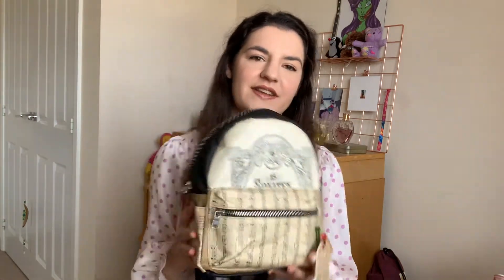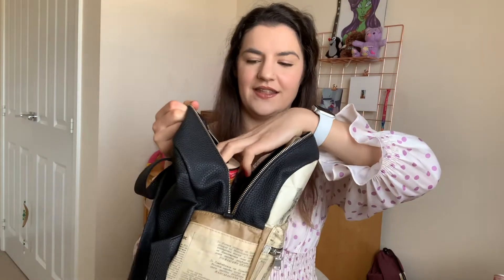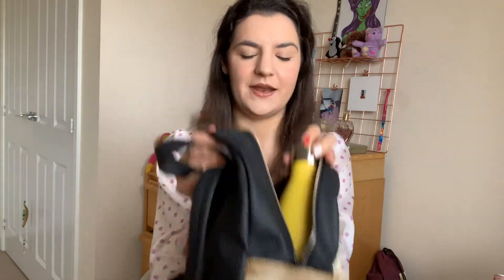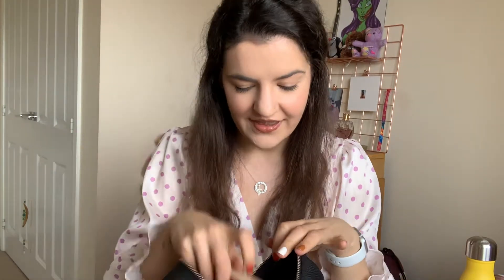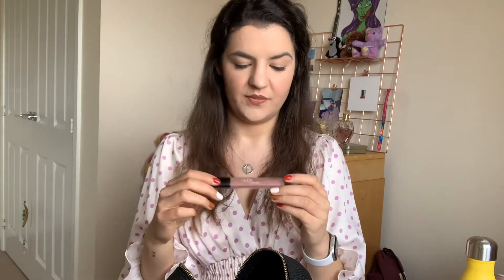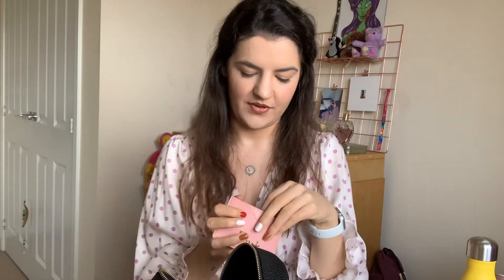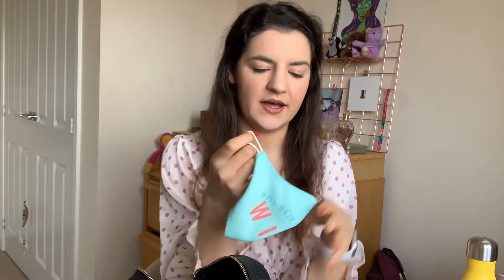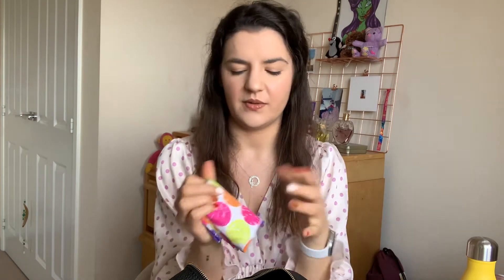What's in my Bag (Throwback Tag)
Hi everyone, I thought it would be fun to dig back into YouTube and do a what's in my bag video! Enjoy! ~XO Sadie